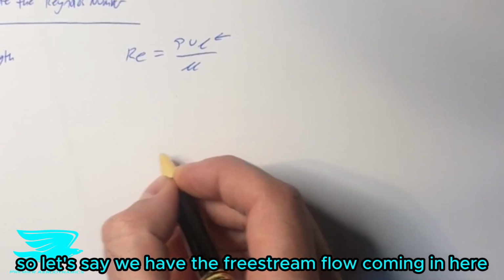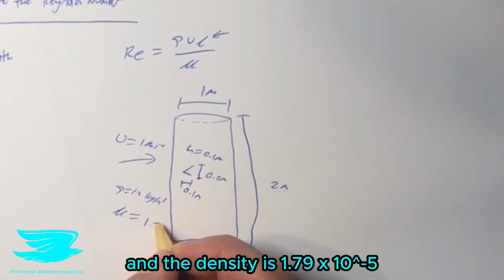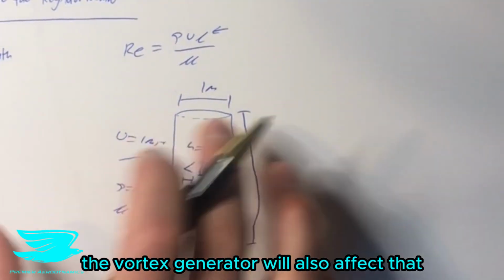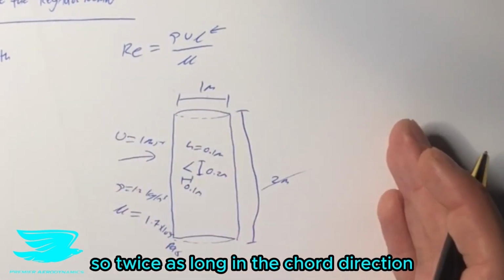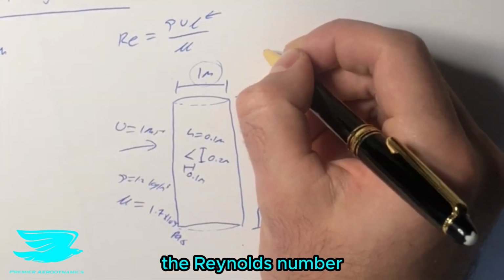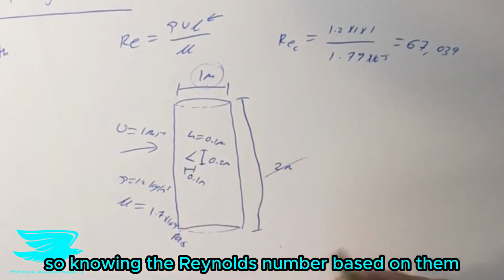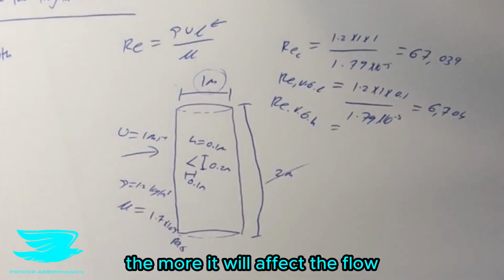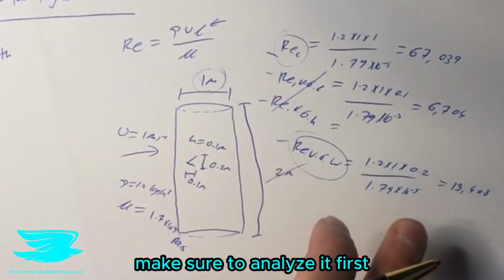[Aero Fundamentals #39] Which Reynolds Number To Calculate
The Reynolds number equation is easy enough, but applying it is much harder than it seems.

In this video, we talk about what characteristic length to use, and when to use it, and how that affects the laminar to turbulence transition.

Want to learn OpenFoam so you can CFD ANYTHING (and we mean ANYTHING) you want and for free? Take our course